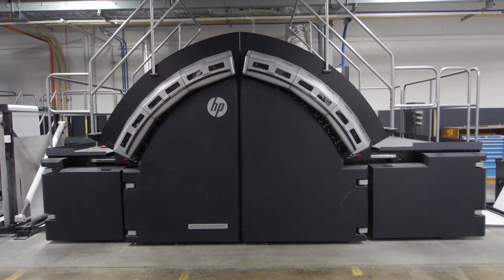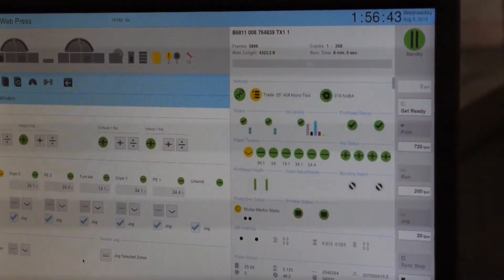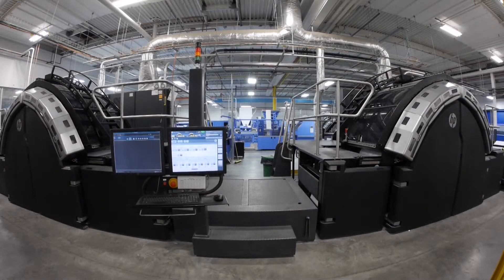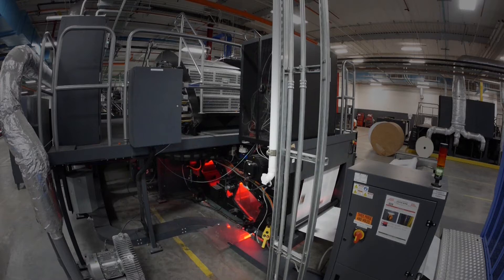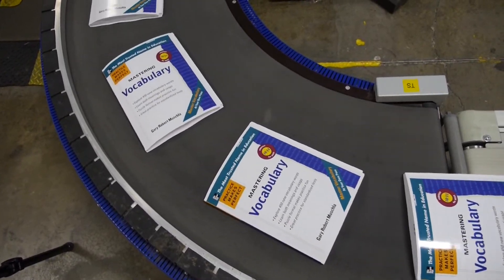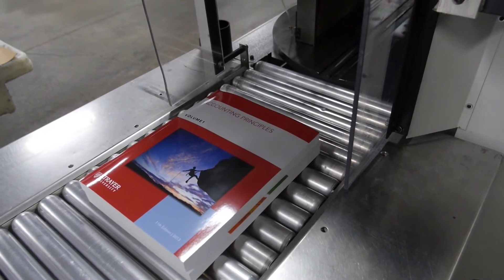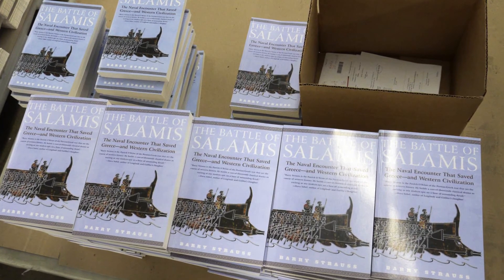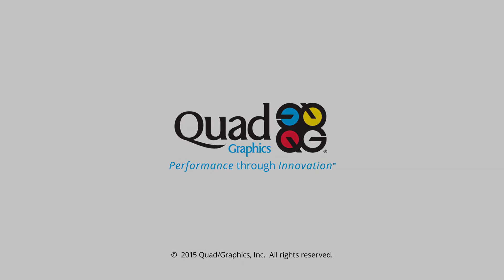Quad Book Innovation: Digital Presses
Discover how new digital press technologies are changing the way books will be printed in the 21st century.